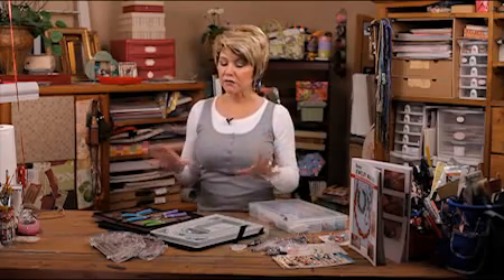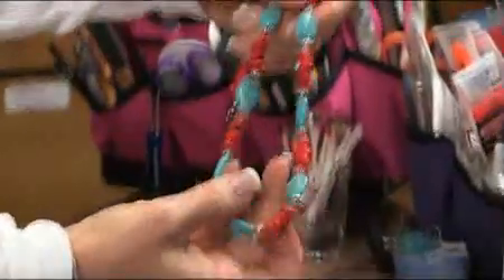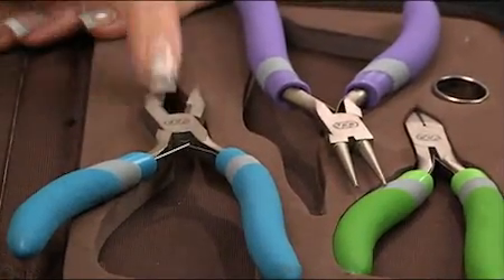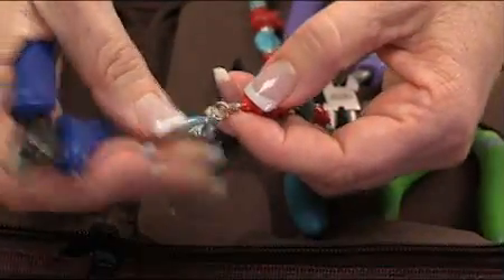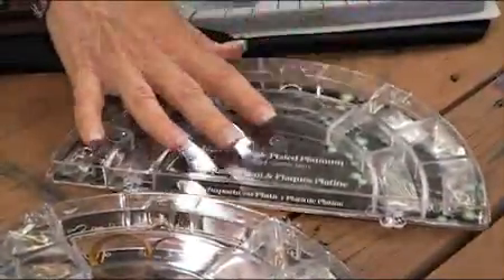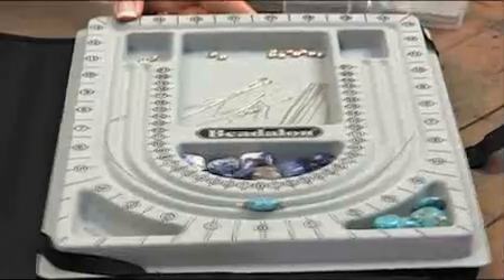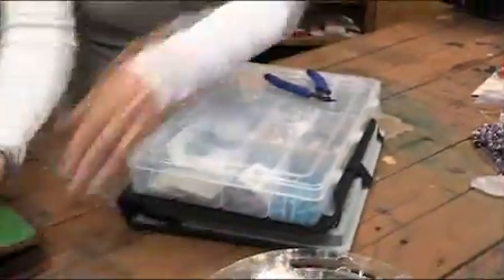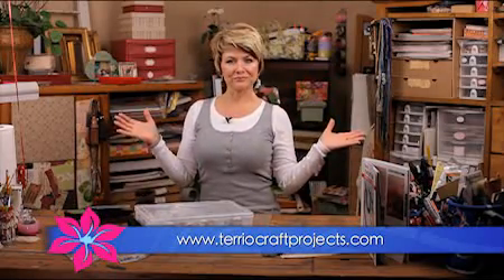101 Jewelry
Terri O shares some simple tips for jewelry making to get and stay organized.  Tools, must-haves and an overall map for getting started with one of the most functional crafts around.